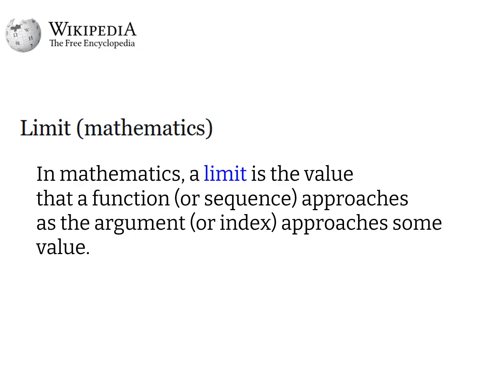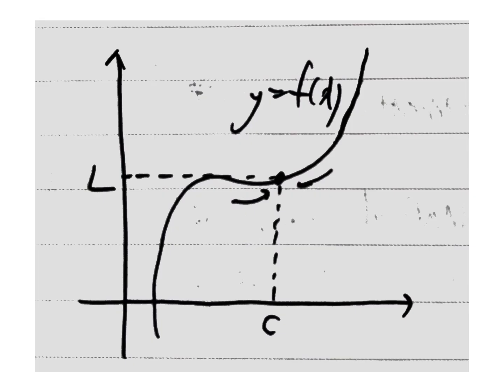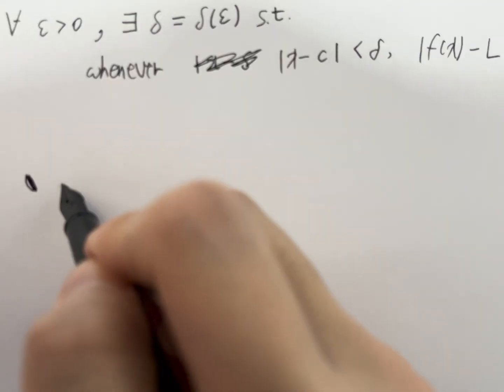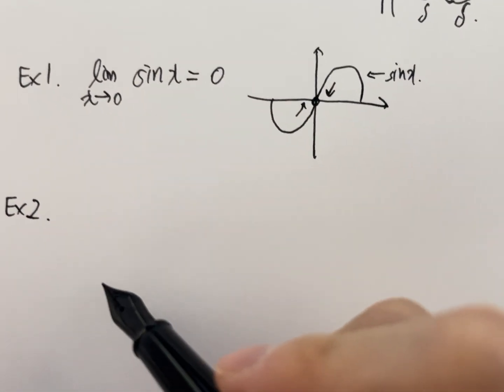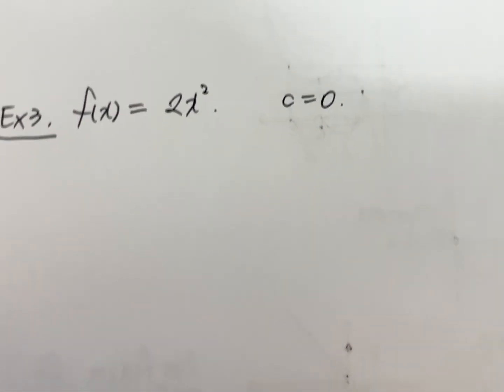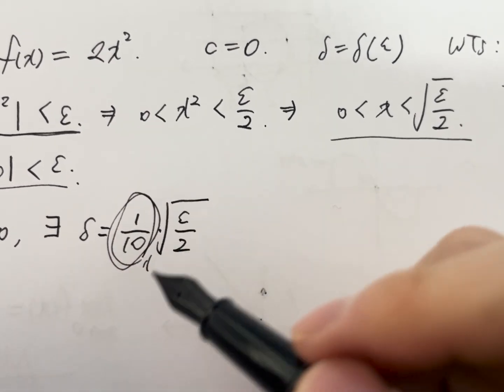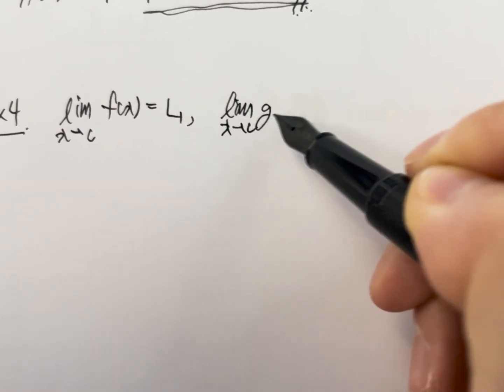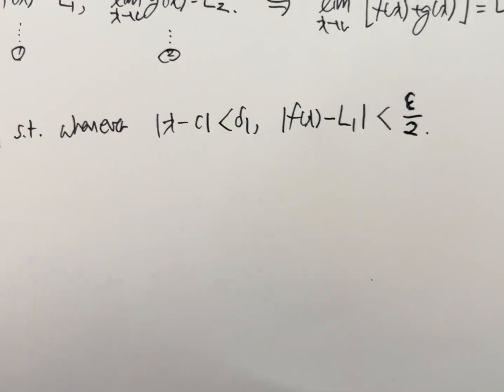[Calculus Basics] Precise Definition of the Limit : Concept and Examples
🪄 First Understanding of the Epsilon-Delta Argument
A beginner-friendly introduction to the epsilon-delta definition of limits in calculus.

⏰ Timeline
00:00 Introduction
01:14 How can we state the limit rigorously?
01:29 Alien gives you a small number epsilon
02:12 Formal Definition
03:43 Example1. (Very Basic) sin x → 0 as x→0
04:08 Example2. (Very Basic) f(x) = x with a hole at x = 0
05:02 Example3. (Basic) Find the explicit delta for f(x) = x^2
07:30 Example4. (Basic) Prove f(x) + g(x)  → L_1 + L_2 as x→c